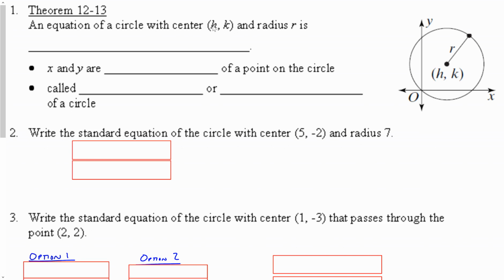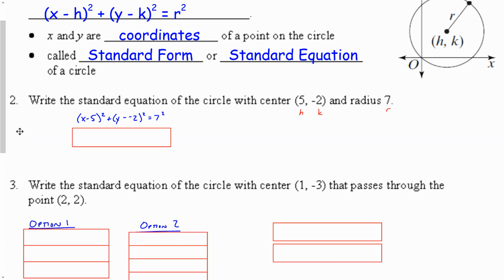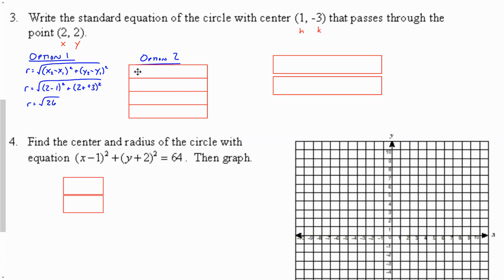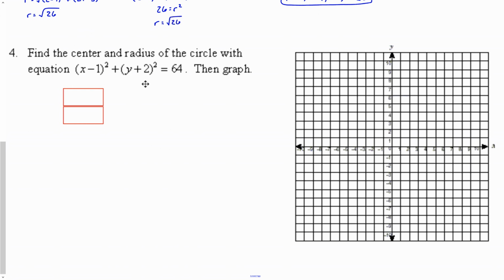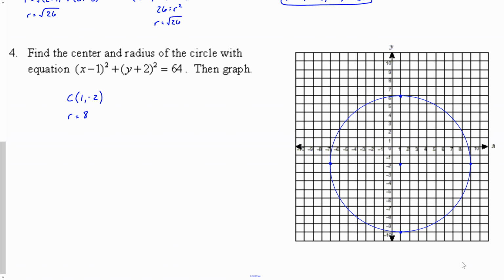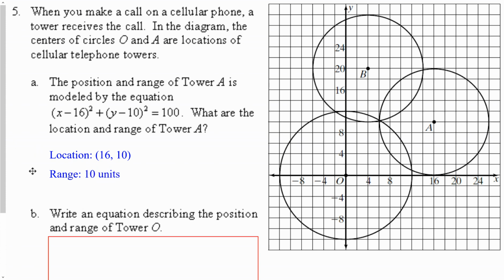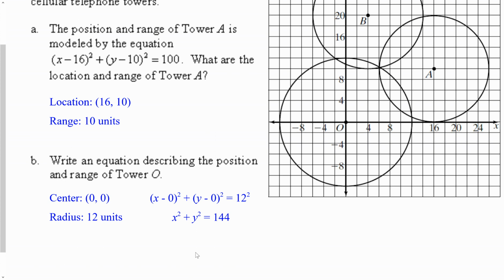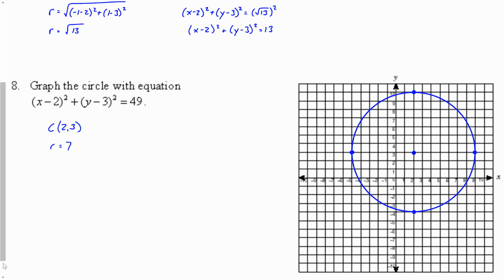12-5 Circles in the Coordinate Plane